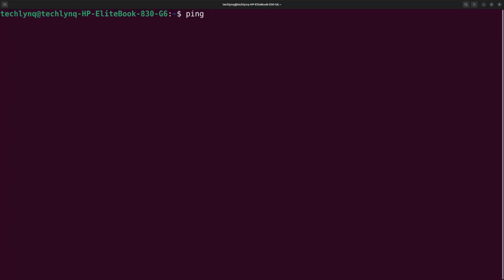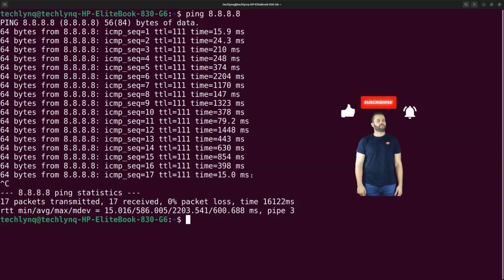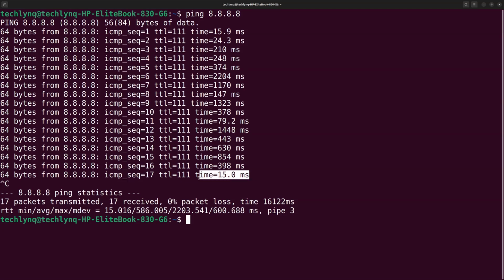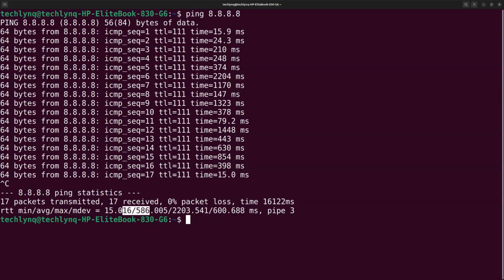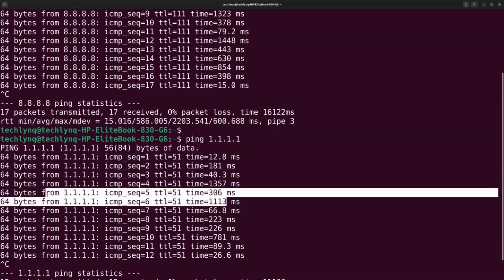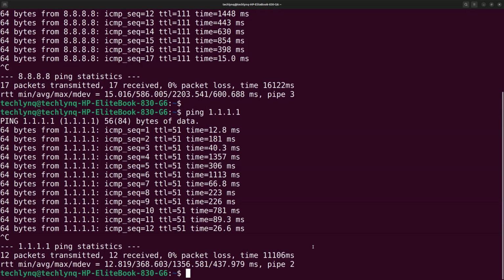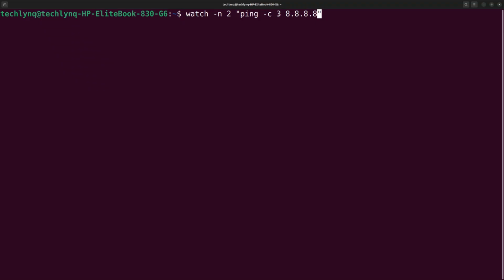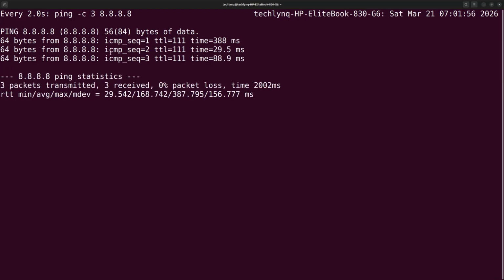How to Check Network Latency Using Ping FAST! | Network Troubleshooting(for Beginners)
Is your internet lagging or feeling slow? 🌐 Learn how to check network latency in seconds using the "Ping" command! 🚀
In this beginner-friendly tutorial, we break down exactly how to troubleshoot your network like a pro. Whether you're a gamer, a remote worker, or a student, understanding your "Ping" is the first step to fixing a bad connection.
In this video, you will learn:
✅ How to use the Ping command on an external server.
✅ How to read and analyze latency results (what is "good" vs "bad").
✅ How to identify if the lag is coming from your local network or your ISP.
✅ How to set up continuous network monitoring.

This is Part 1 of our new 60-part series on Server and Network Monitoring! We’ll be starting from the basics and moving all the way up to advanced tools like Prometheus and Grafana.

📌 Timestamps:
0:00 Intro to Network Monitoring for Beginners 1:17
How to Ping a Server (Step-by-Step)
1:58 Analyzing the Results (Bytes, Hubs, and MS)
2:45 Identifying "Bad" Latency
4:53 Troubleshooting Local vs. External Issues
6:28 Continuous Network Monitoring
8:20 What’s coming in the next video? (Writing Scripts)

Next Up: In our next tutorial, we’ll show you how to automate this process by writing a script and setting up a Cron Job!
Help ZekByte Systems grow!